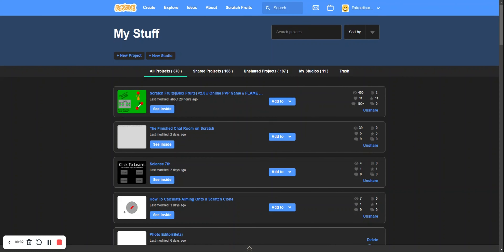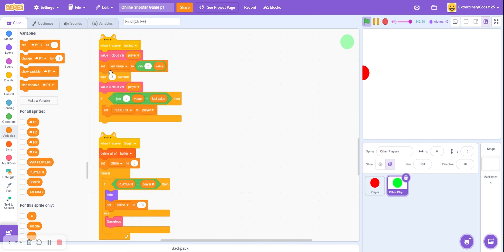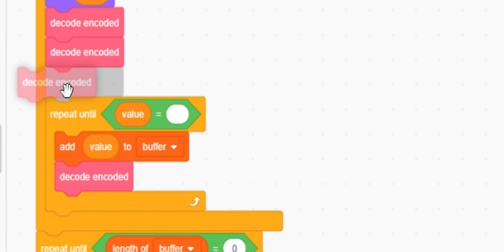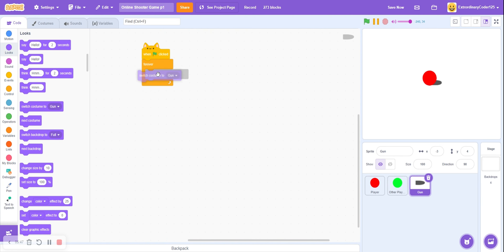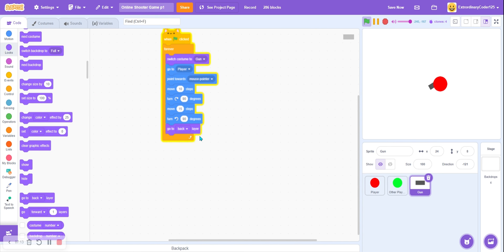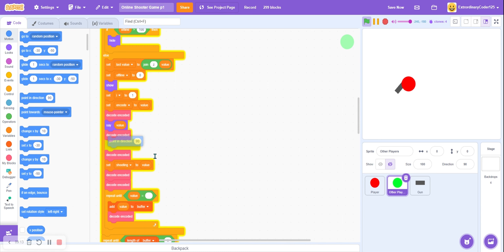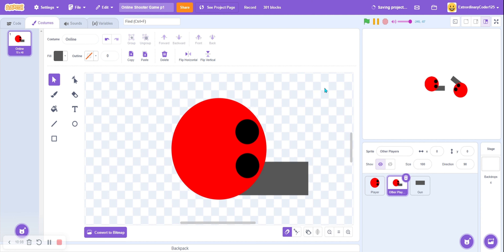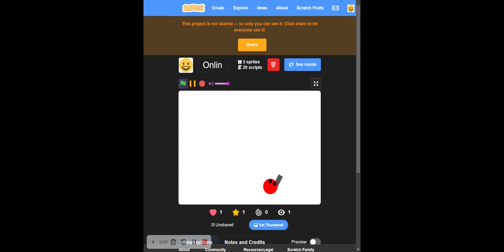How To Make An Online Shooter Game on Scratch Part 1 - Online Mechanics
So this video is about using costumes and editing to make our players and weapons, using variables to determine when we are shooting and lists to make our bullets!